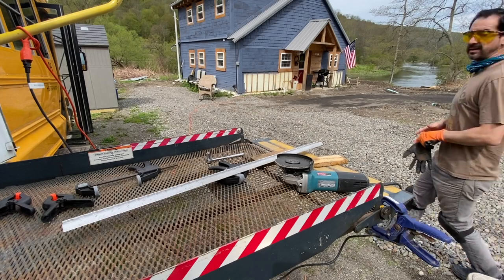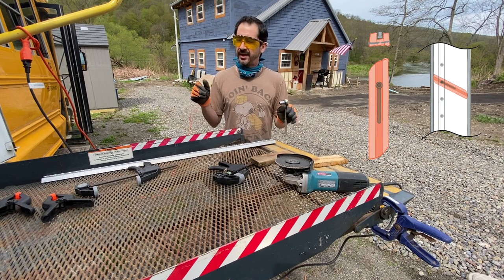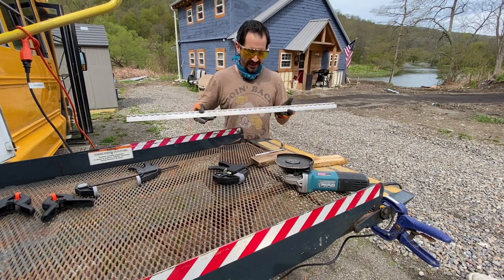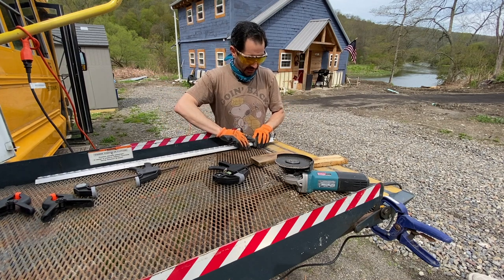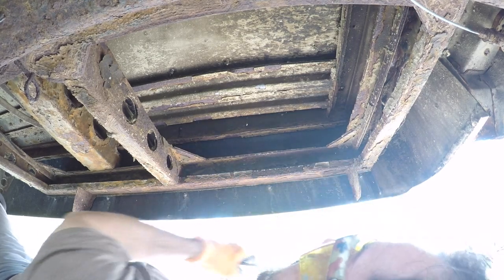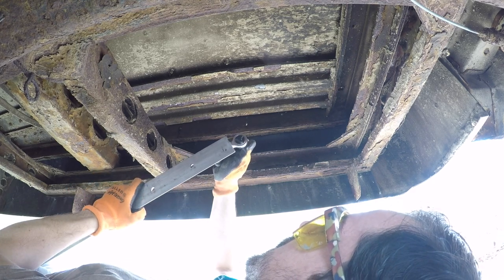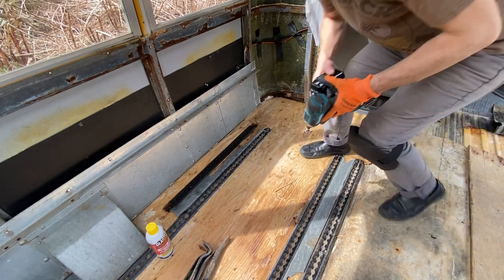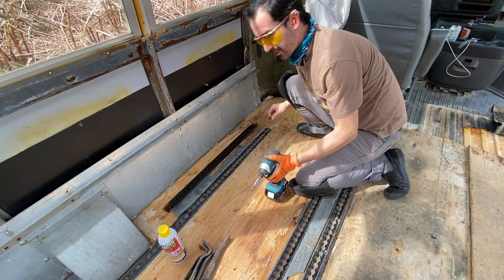Becoming Bella Luna - Episode 3: floor rail removal & underbody cleanup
Making a jig to hold my ratchet under the bus, and removing unwanted material from the subframe.